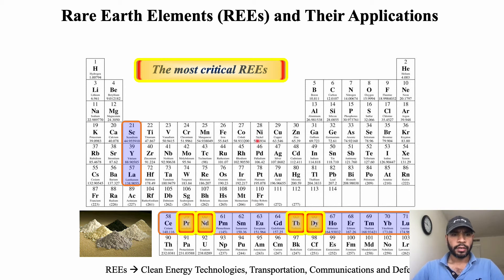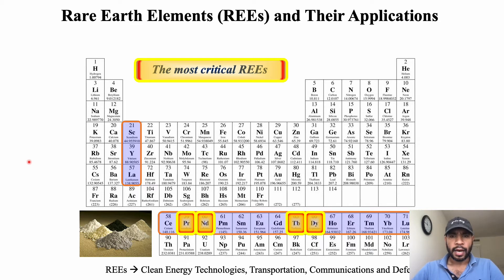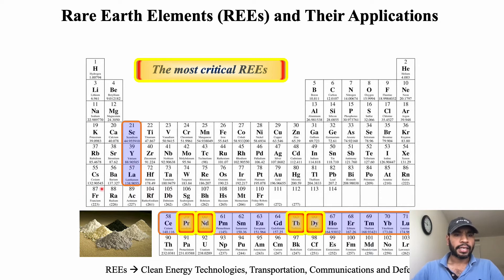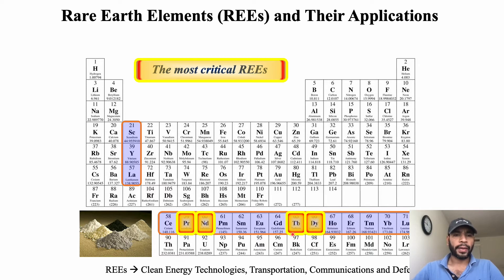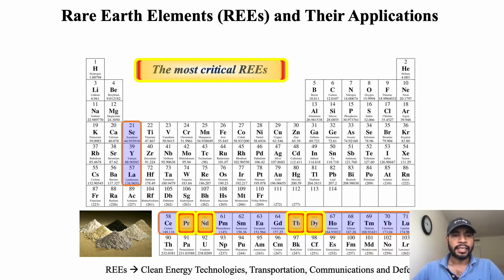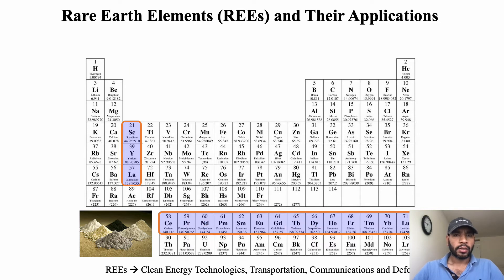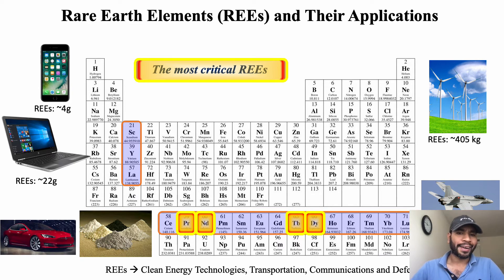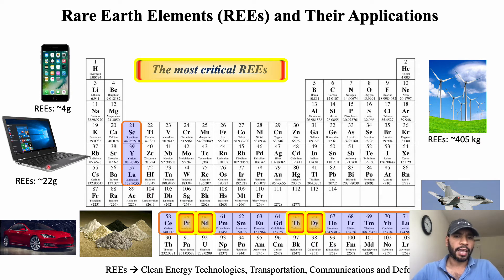Rare earth elements and their clean energy applications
Hello everyone, this is Syed Islam. In this video, I am going to briefly explain what rare earth elements are and their use in clean energy technologies.
Rare earth elements (REE) are a set of seventeen metallic elements. These include the fifteen lanthanides on the periodic table plus scandium and yttrium. Among them, 4 elements- neodymium, praseodymium, dysprosium and terbium are most critical due to their substantially increasing use in clean energy technologies, transportation, communications and defense. Rare earth elements are used in almost 200 products including cell phone, hard disk drive, hybrid/electric vehicles, wind turbines, flat-screen monitors and televisions and military defense system. For example, this cell phone contains about 4 gram of rare earth elements, the hard disk drive of this laptop contains about 22 gram of rare earth elements. Significant defense applications include electronic displays, guidance systems, lasers, and radar and sonar systems. I hope this video helps understanding the rare earth elements and their clean energy applications.